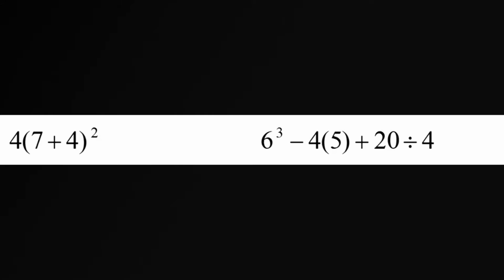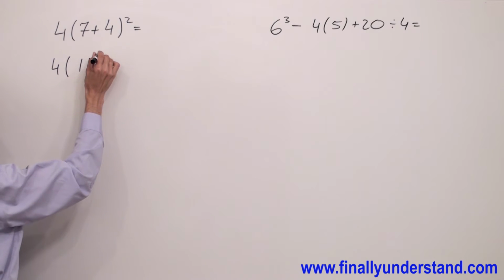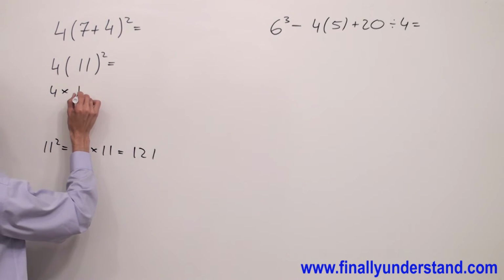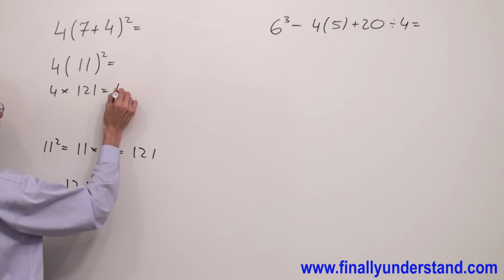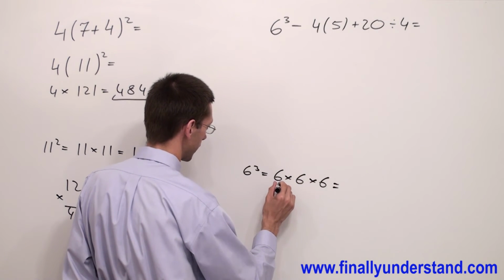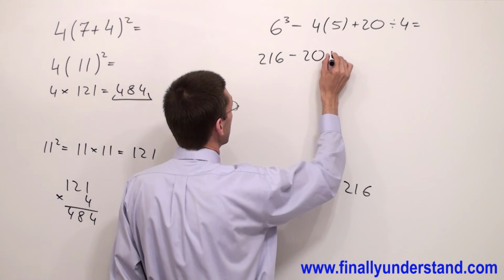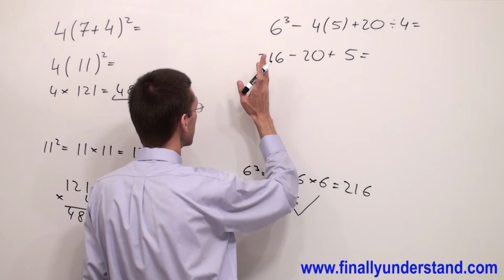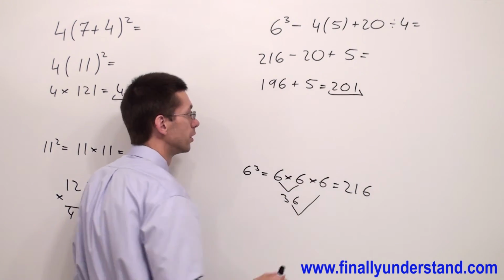Order of Operations | Simplify Each Expression Step by Step 13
In this video, we go through the Order of Operations (PEMDAS/BODMAS) and show you how to simplify each expression step by step. Learn how to handle parentheses, exponents, multiplication, division, addition, and subtraction in the correct order.

Whether you’re practicing for school, brushing up on your math skills, or just need a refresher, this tutorial will help you master simplifying expressions with confidence.

Perfect for middle school, high school, and anyone learning algebra basics.